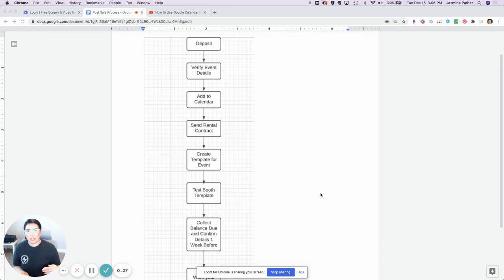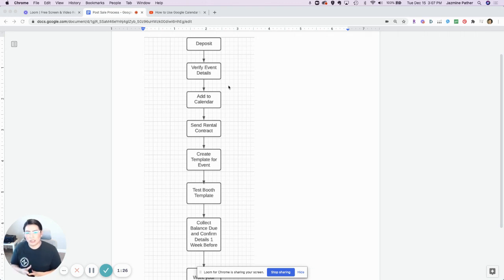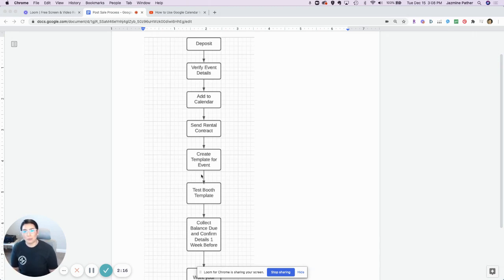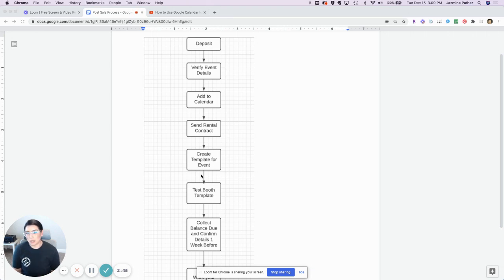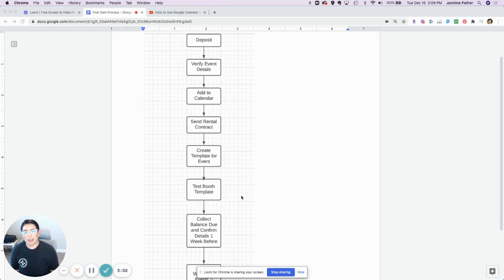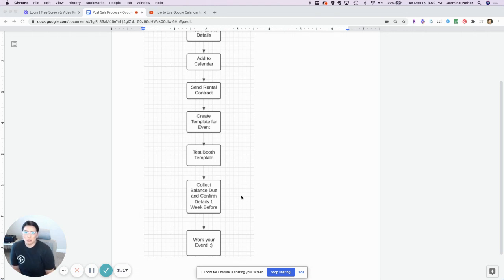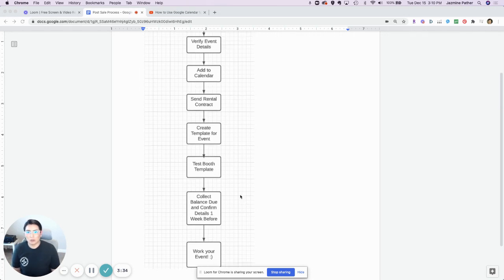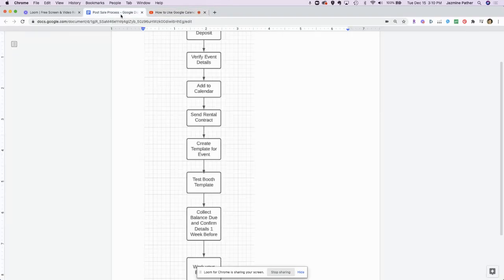Post Sale Overview